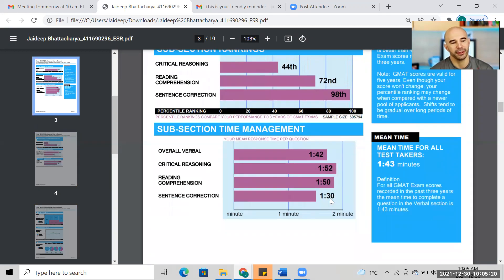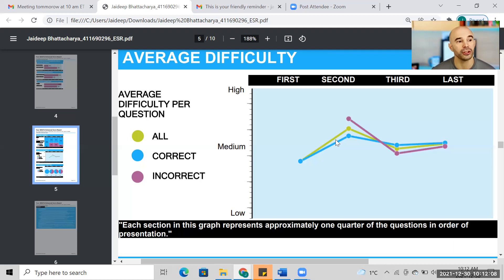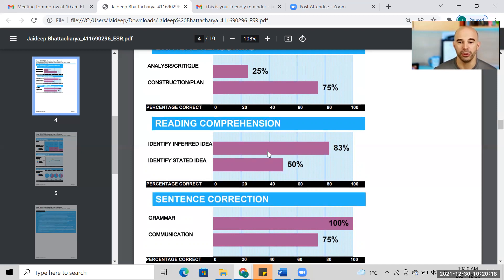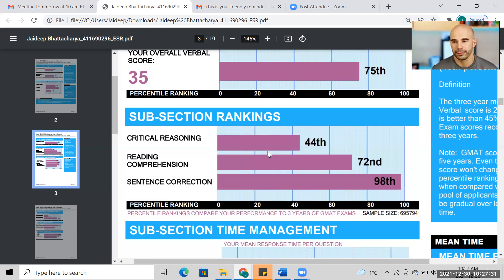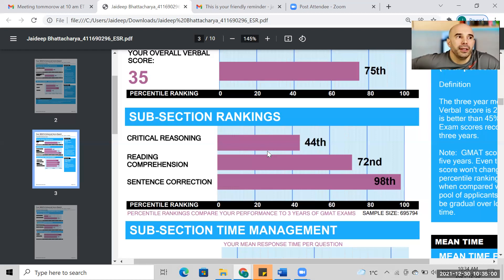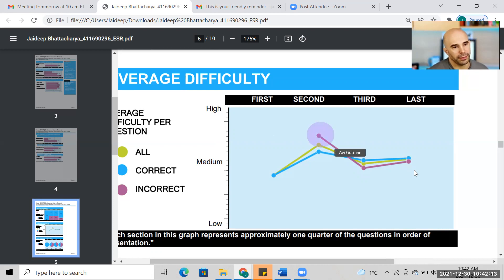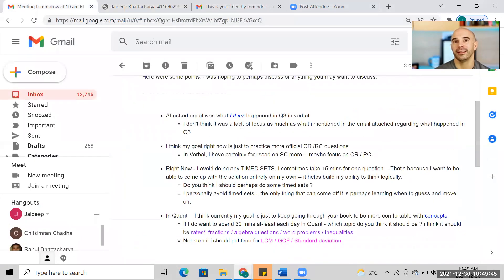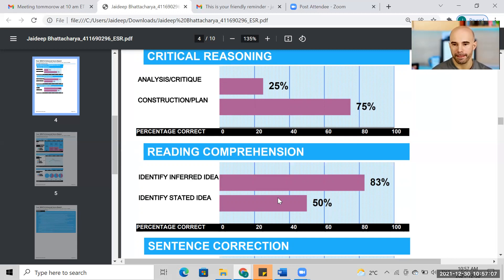6.8.1 - To do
6.8.1 - To do